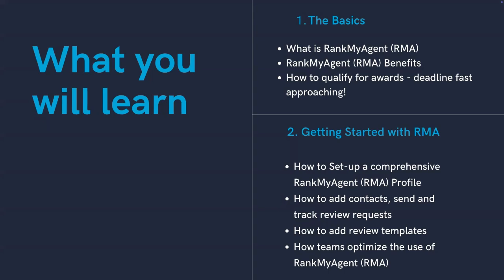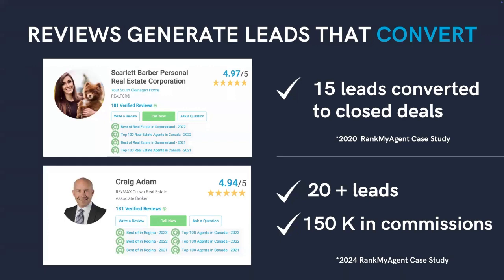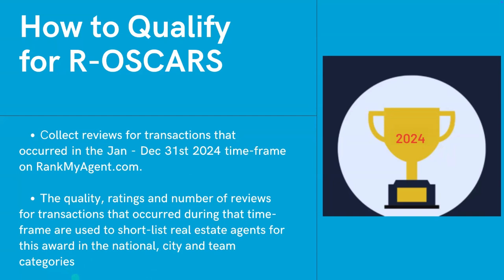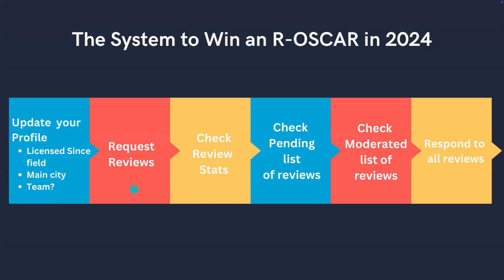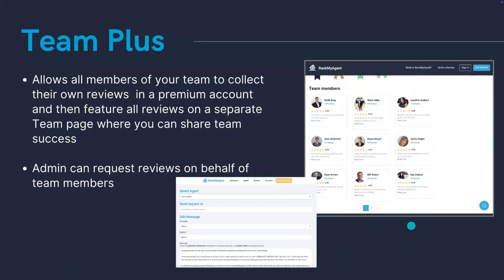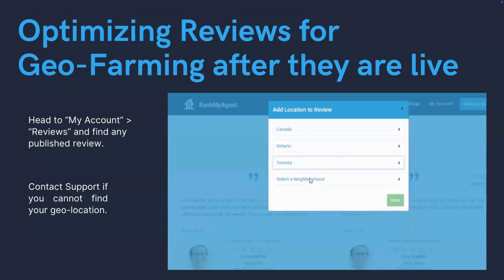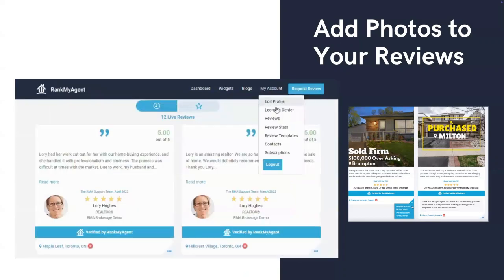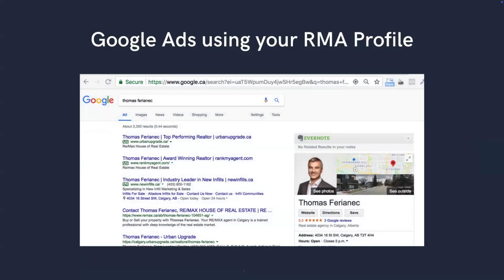Live Training | December 2024: The Power of Online Reviews & Your Real Estate Business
Live Training | December 2024: The Power of Online Reviews & Your Business

Time Stamps:
0:00 Welcome!
0:40 Today's Agenda
2:37 Our Team
3:45 Why are online reviews so important?
4:43 What is RankMyAgent (RMA)?
5:09 Why use RMA?
11:00 How to Qualify for R-OSCARS?
11:43 The System to Win an R-OSCARS in 2024
16:31 Getting started with RMA, Editing Profile
17:05 Editing Your Profile: Basics (Bio, License Details, Brokerage Info, Contact Info, Designations, Locations, Languages, Awards, Featured Review, Social Media, Amplify Reviews, Account Settings)
18:15 How to Request Reviews from your clients
18:33 How to track the status of your request? Review Stats
19:26 Adding and Saving Contacts
19:55 Ultimate Bundle of Review Templates & Adding to Review Templates
20:26 Team Accounts on RMA: Team Plus & Team Lite
21:32 The Review Process: Your Reviewer's Journey
23:16 The Review Survey & Submission
24:36 Generating business with reviews
24:44 Adding Locations to your Reviews for geo-farming to help your SEO
25:46 REALTOR.ca Integration
27:08 Display your reviews onto your website with Widgets
28:04 Display your Google Reviews onto your RMA account
28:34 Getting RMA Reviews to Google Reviews, LinkedIn, Facebook, and other sites
29:52 Amplify reviews through personalization
30:16 Adding photos to reviews
31:10 Responding to Reviews
32:00 Shareable Graphics for social media or listing presentations
32:39 Personalizing Your Graphics with Canva for social media sharing
33:47 NEW! Platform updates
34:07 Real Life Examples & Case Studies
34:21 Examples: Social media sharing and website display
34:55 Examples: Offices Celebrating Agents’ Success
35:00 Examples: Instagram Stories
35:16 Examples: Google Ads using your RMA Profile
35:30 Examples: Facebook Ads/Boosted Posts
36:01 Examples: RMA Awards
36:20 Celebrate your Success using our R-OSCARS
37:05 Your Review Strategy
38:21 Six Steps to Winning with Reviews in 2024
39:13 Thank you!

 / rankmyagent
 / rankmyagent
 / rankmyagent